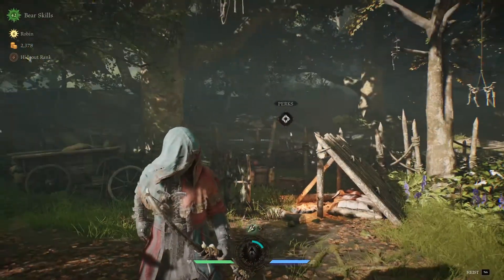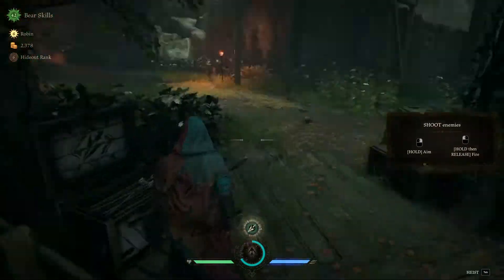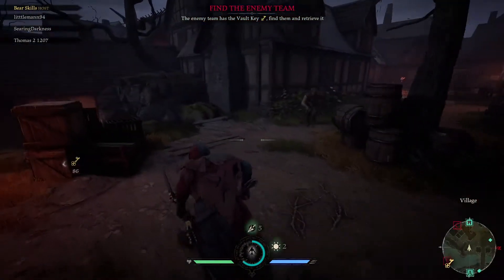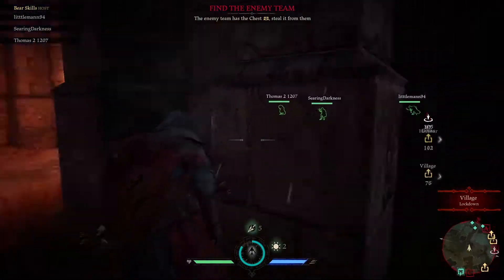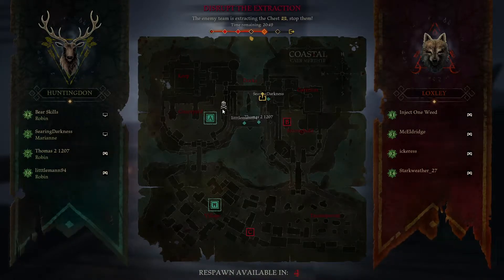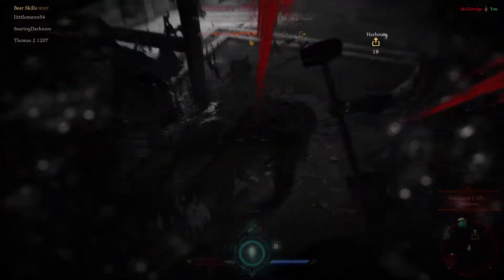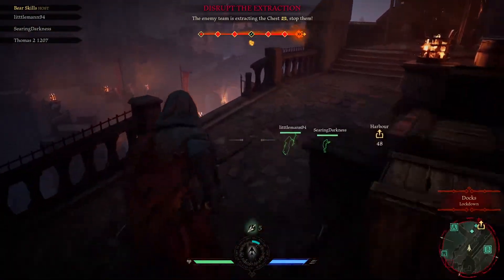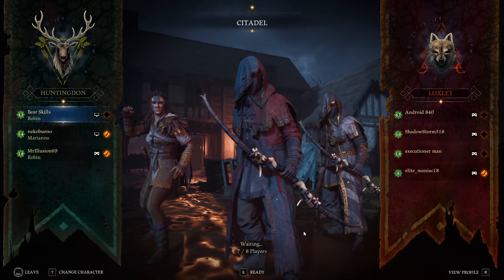Hood Outlaws and Legends: The Sheriff Betrays Me!! - Episode 5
Hello everyone I hope you are all doing well. In this video we play some more Hood, which is quickly becoming my favorite game. This time though, we play as Robin.